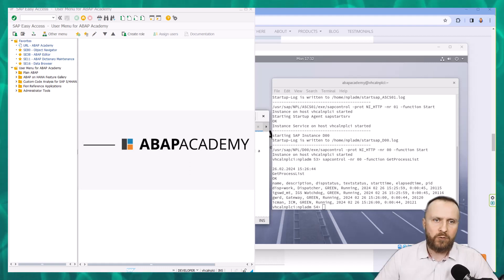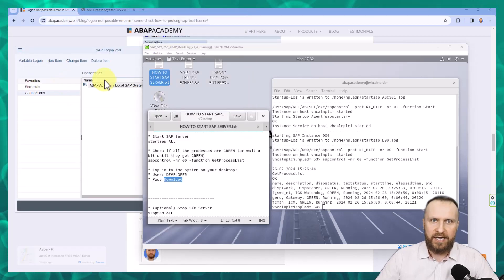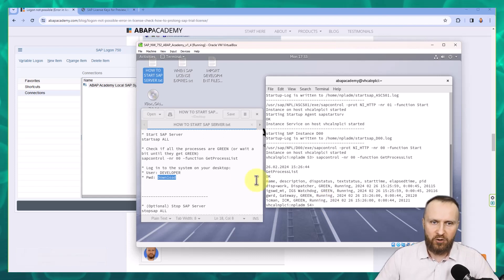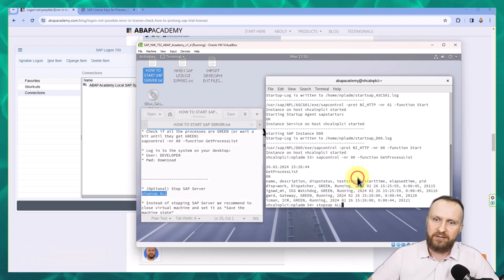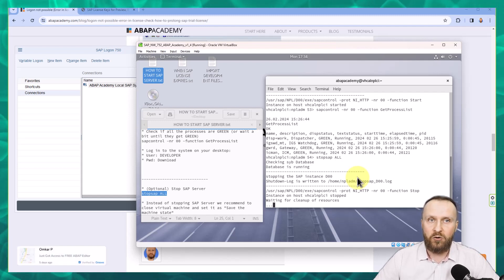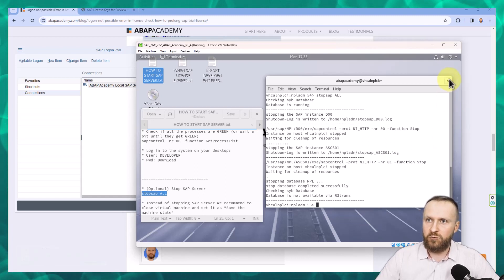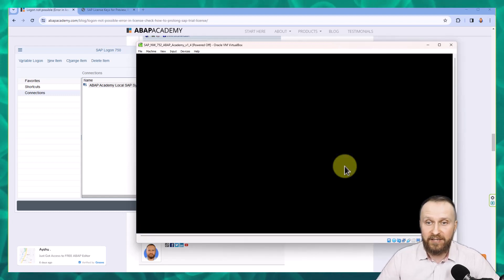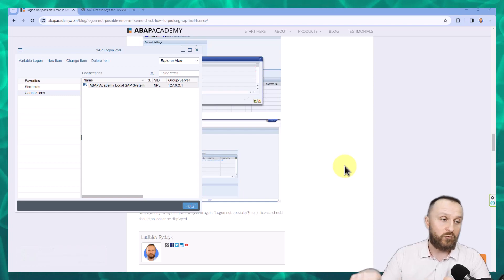2.4 Stop SAP Server Completely